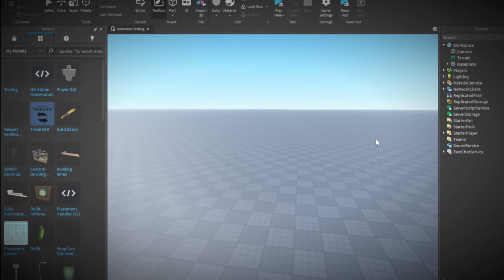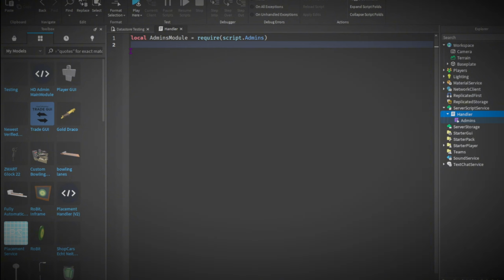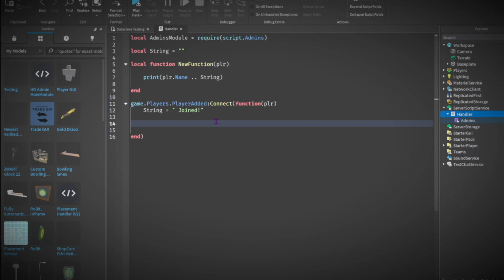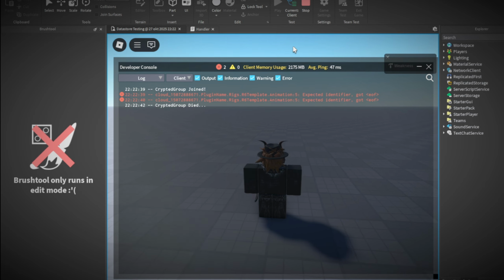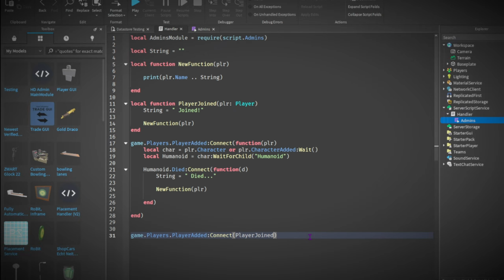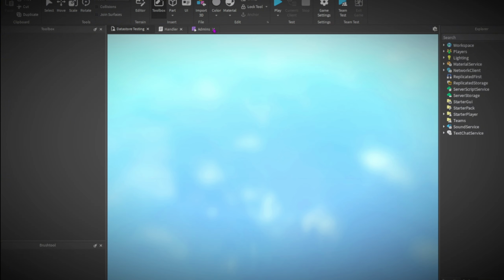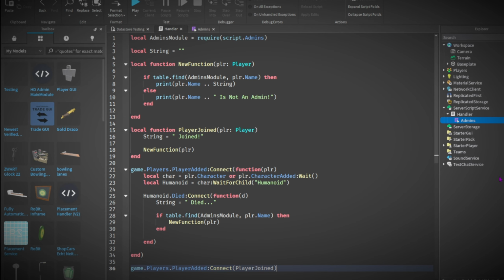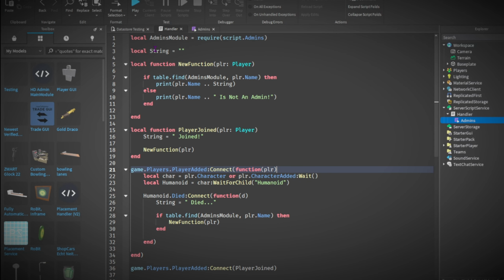YOU Have To Learn This...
Functions, The Almost Best Thing To Learn For Functionality Of a Game.
Will YOU Be Able To Use Functions After This Video??